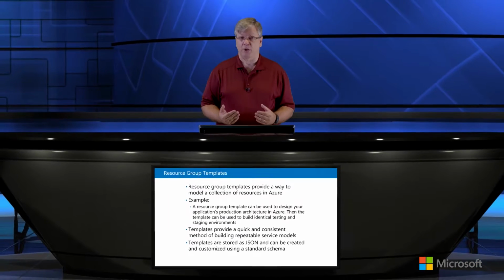M20532 CM09L04T21S01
Description